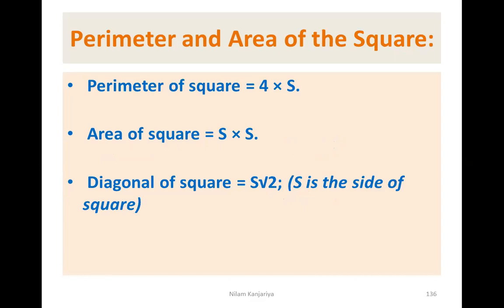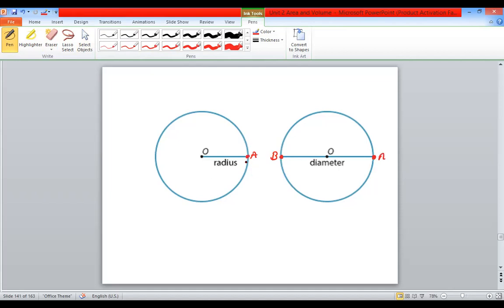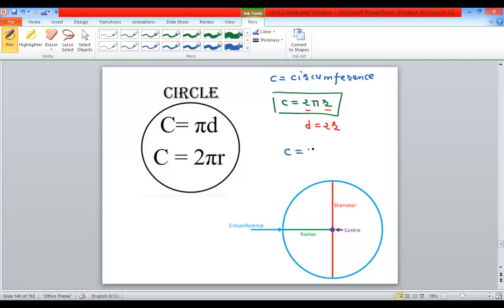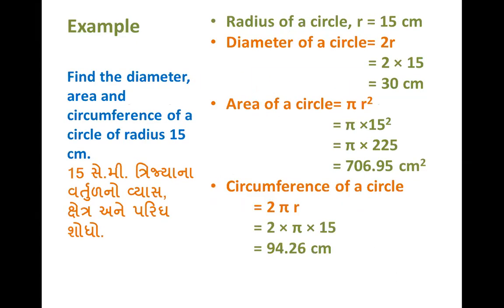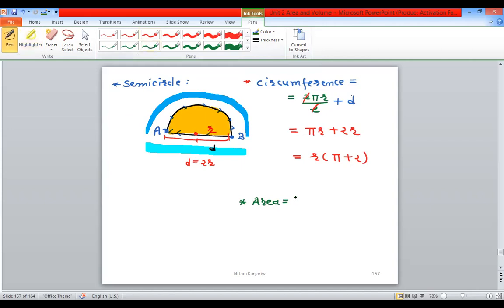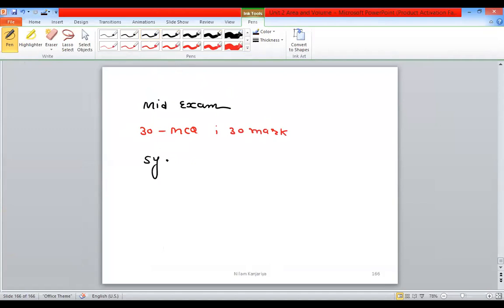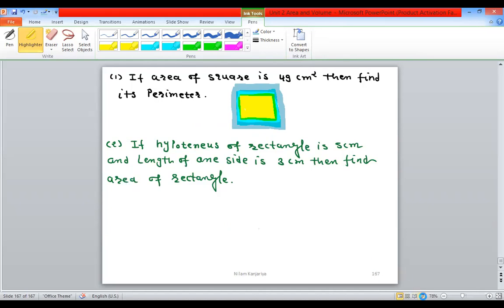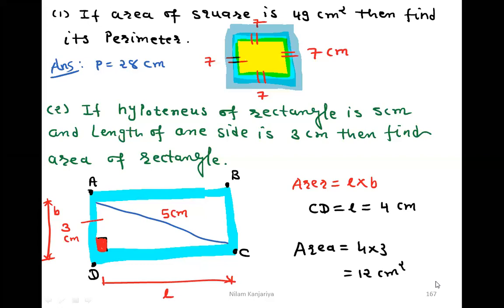2DJ1, 2DE1, 2DF1 NHK MATH II Lecture 6 Unit 2 Mensuration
Area and Circumference of Circle and Semicircle